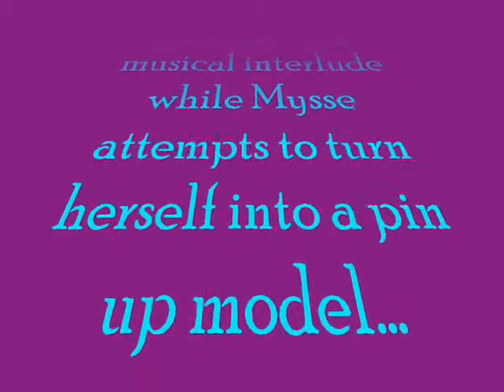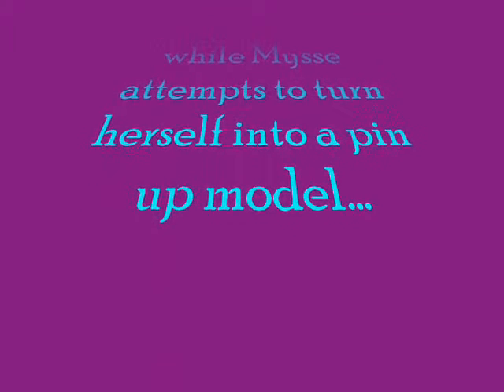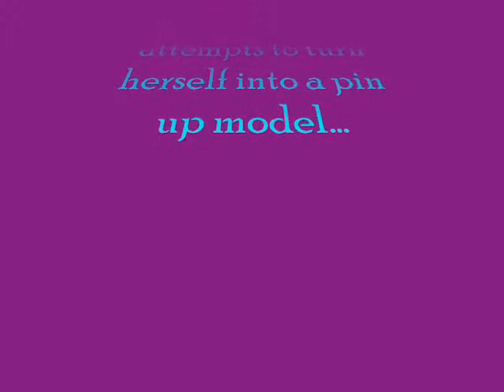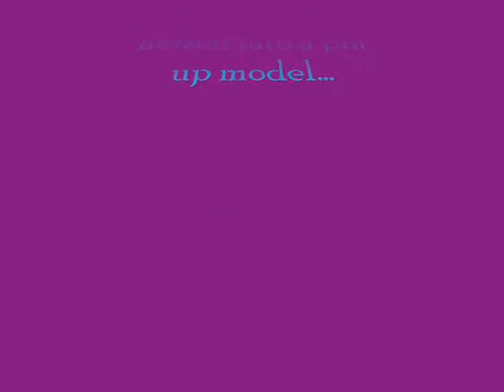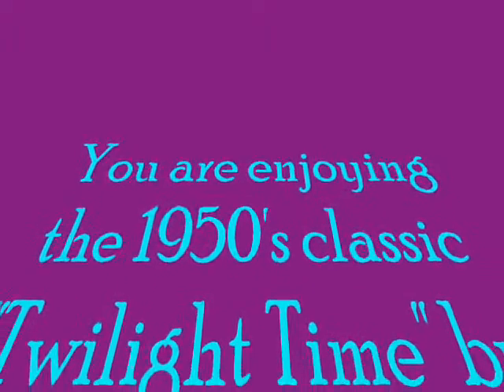Mysse's Vlog - Pin Up Model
I'm attempting to do my make up like a classic pin up model.